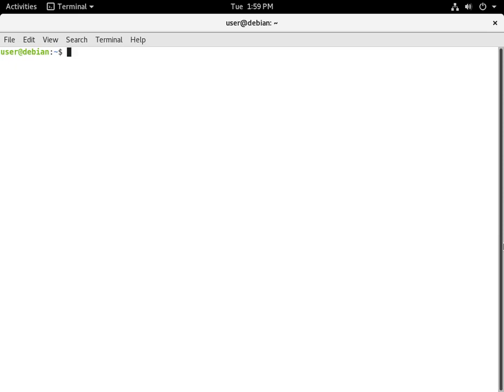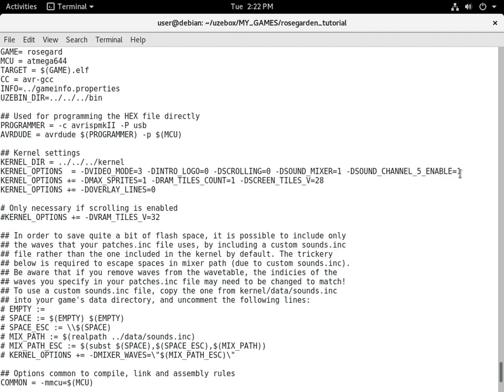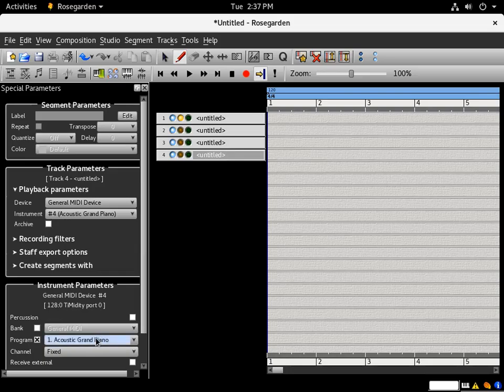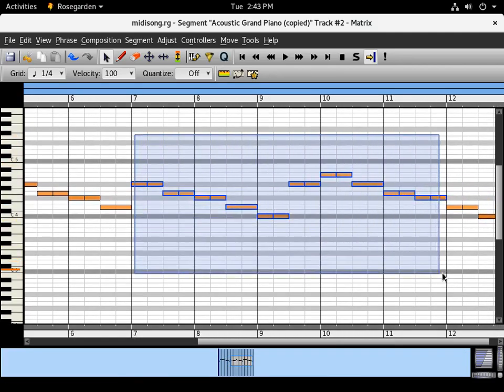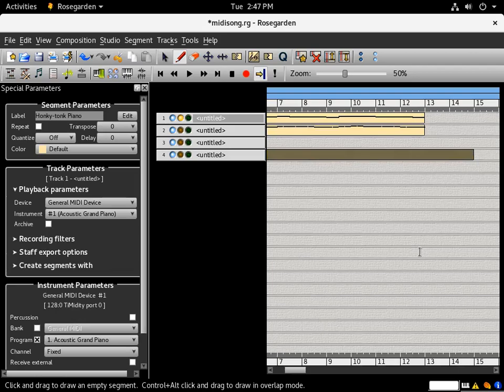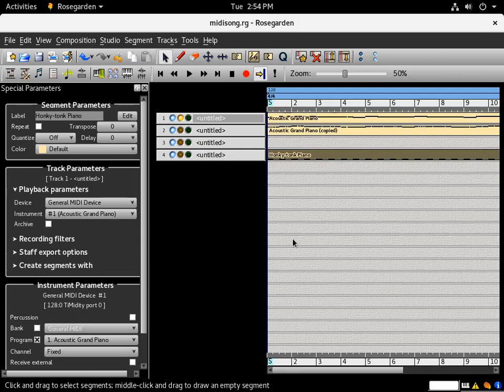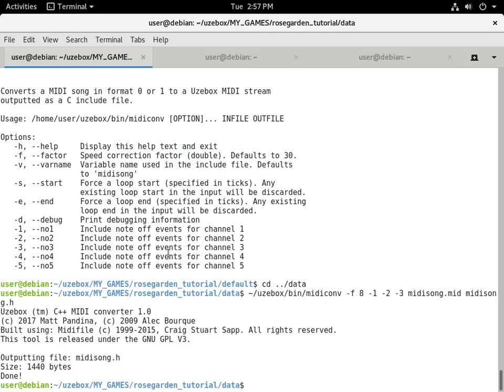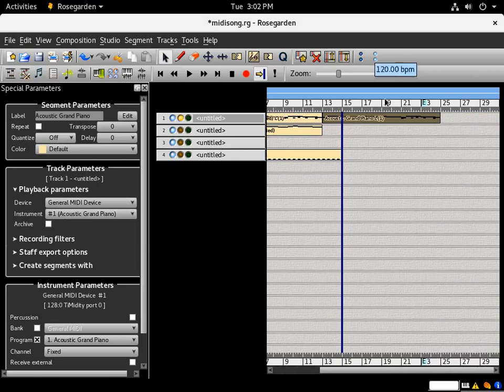Composing Music for Uzebox using Rosegarden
Terminal command for installing the dev environment:

sudo apt-get update && sudo apt-get install -y gcc-avr binutils-avr avr-libc avrdude g++ git libsdl2-dev && git clone && cd uzebox && make && cd .. && git clone && cd cuzebox && make && cd ..

Terminal command for installing Rosegarden and TiMidity:

sudo apt-get install -y rosegarden timidity

You must run TiMidity in a terminal as shown below BEFORE running Rosegarden, otherwise you won't hear any sounds:

timidity -iA

Useful tool to convert a polyphonic MIDI file (multiple overlapping notes on the same track) to one with no polyphony (so it can be used on the Uzebox)

If you don't hear sounds in your Uzebox game, or if the percussion track doesn't work, make sure your Makefile has:

-DSOUND_MIXER=1 -DSOUND_CHANNEL_5_ENABLE=1

as part of the KERNEL_OPTIONS